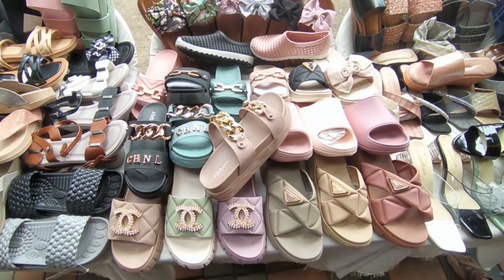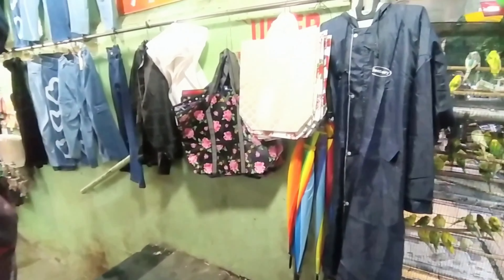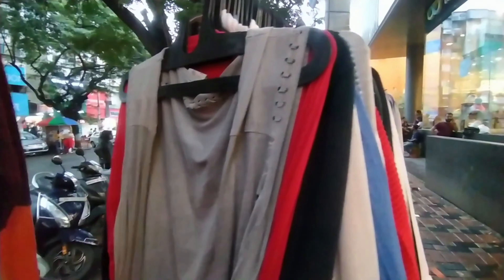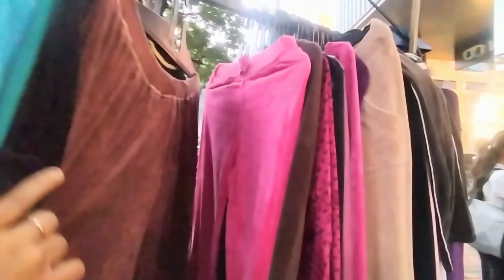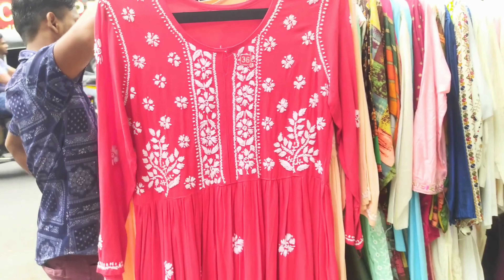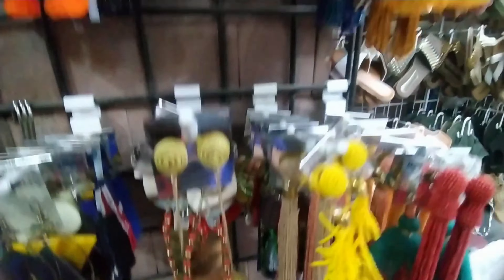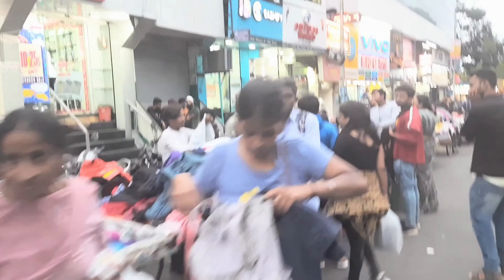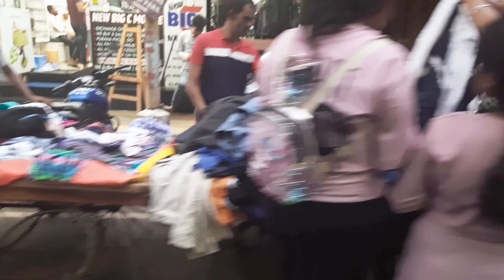MG ROAD PUNE CAMP - Monsoon Street Shopping| पुणे कॅम्प स्ट्रीट शॉपिंग मान्सून स्पेशल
Hello guys! I stepped out into a street market after ages! and the very first name come in my mind is obviously MG ROAD in CAMP PUNE !! One of the most cosmopolitan areas of Pune city , the heart of camp is Mg Road. It indeed is a shoppers hub. Here you will find all types of shops, Some of the popular showrooms located here are CT Pundole, Woodland, Nike, Adidas, UCB, Loui Phillpe, Titan,Rolex etc. You get great lifestyle products at Bombay Store. You will find shops selling Kashmir and jaipur handicrafts.. However you will also find a lot of fashionable stuff for ladies specially on road side stalls and small cornered shops which are real value for money. Also there are so many food and bite joints are available from which pasteur, marzorin ,karachi sweets , budhani wafers tops the list . Great place to go shopping for all fashion things! Must visit !!

Please do not copy or repost my content without my permission !!

Love
ALFIYA KHAN

फैब्रिक मार्किट cutpiecemarket cheapestcutpiecemarketpune punekacutpiecemarket biggestclothmarketinpune फैंसी कपड़ा मार्किट सूट का कपड़ा Fabric market cutpiecemarketpune Bollywood Style Fabrics Katran Bazar Designer Fabric in Cheap Price Fabric Wholesale Market kapda market Designer Fabric in Retail lot ka kapda Cloth Market Designer fabric in retail Fabric Fabric design Designer Fabric Designer Net Latest Fabric Design The textile blogger NEW LATEST BOLLYWOOD STYLE FABRICS Boutique Fabric wholesale Fabrics for Dresses kamal cut piece